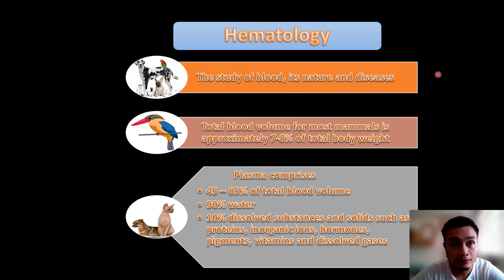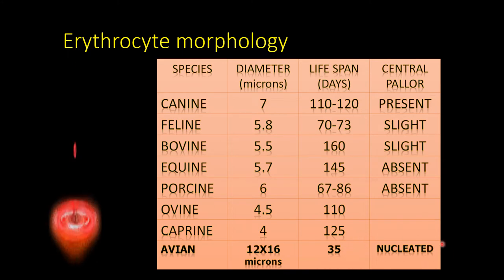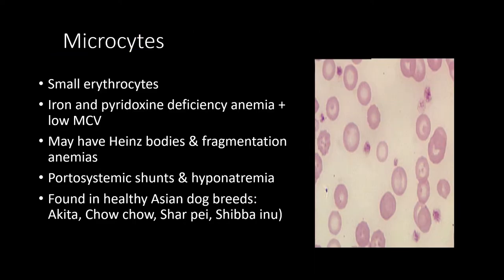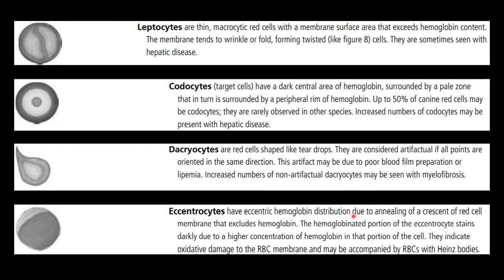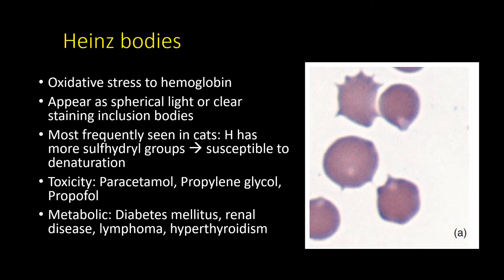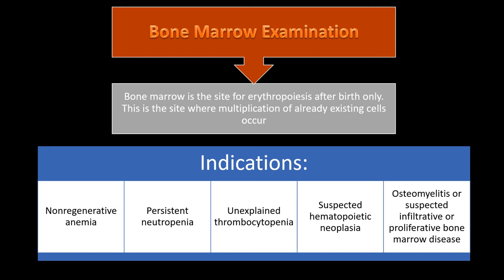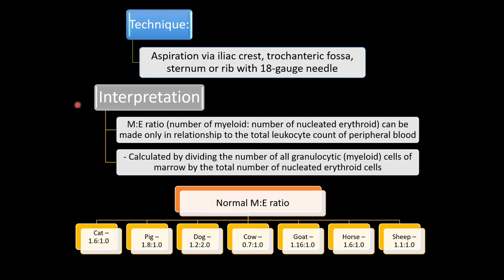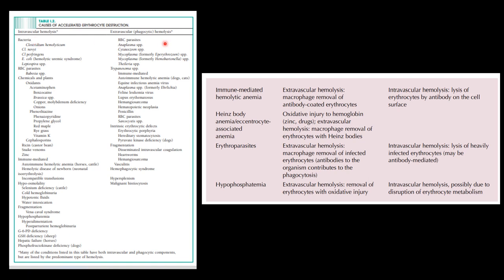Vet Patho 413 Lecture 2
This video lecture is intended for DVM students enrolled in the course under Dr. Jan Clyden B. Tenorio. Dr. Tenorio does not claim any of the figures and text used in this video.